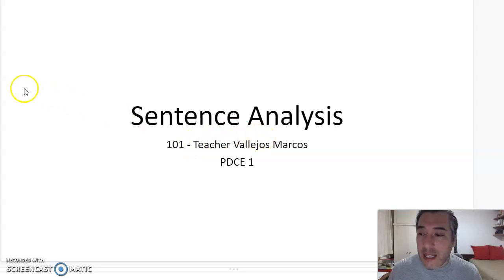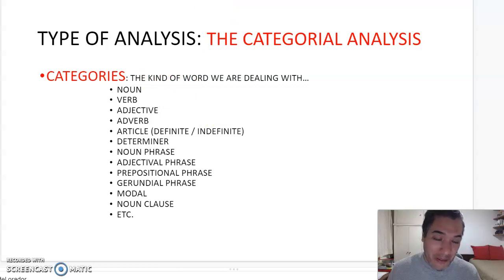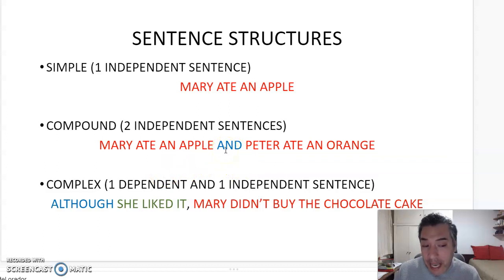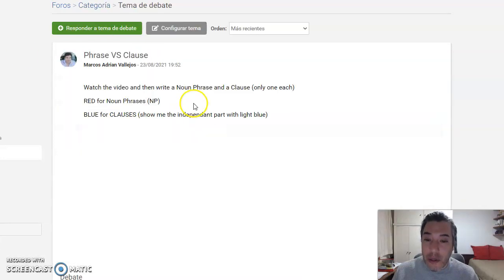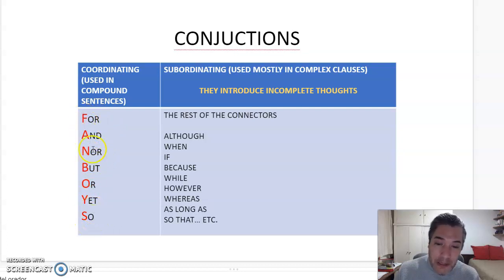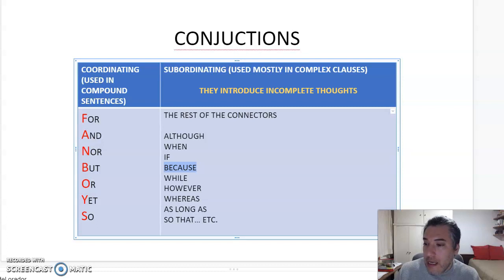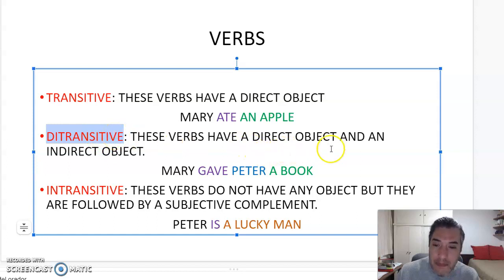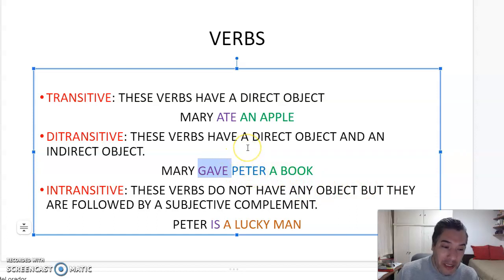PDCE 1 - Syntax Analysis Part 1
Introduction to Syntax Analysis
PDCE 1